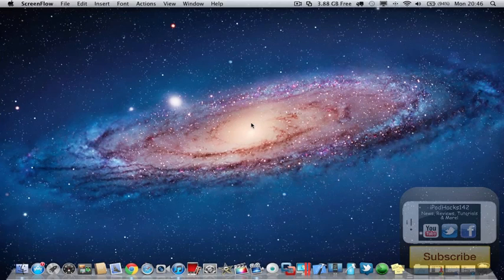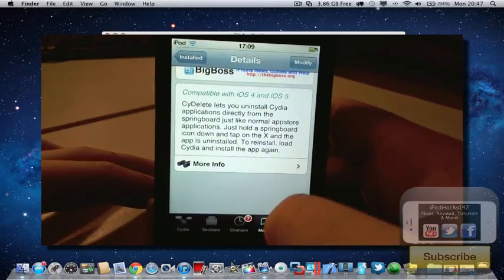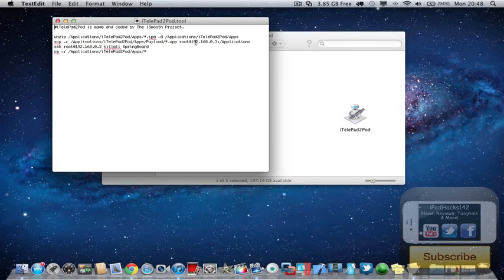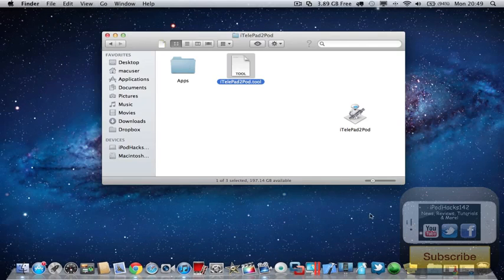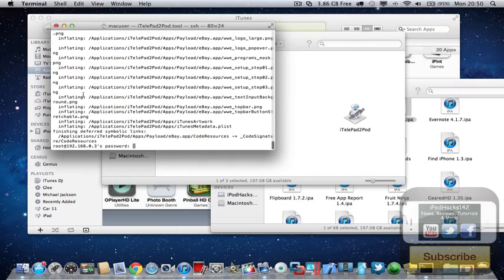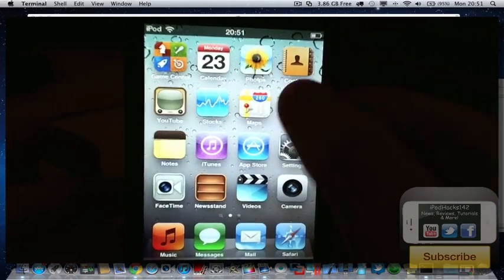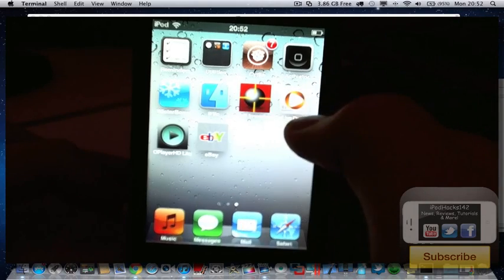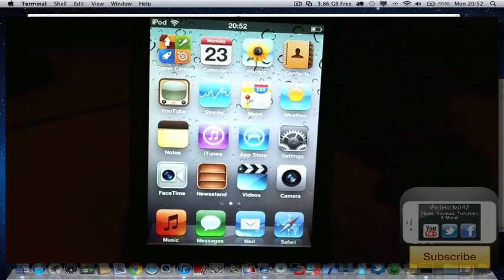How To Install iPad Only Apps On The iPhone or iPod Touch Mac OS X Snow Leopard Lion